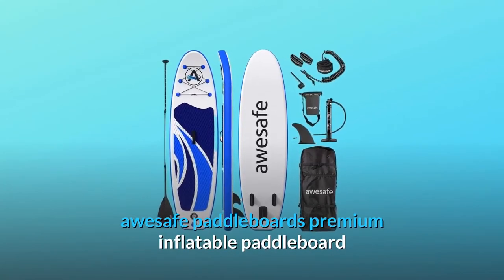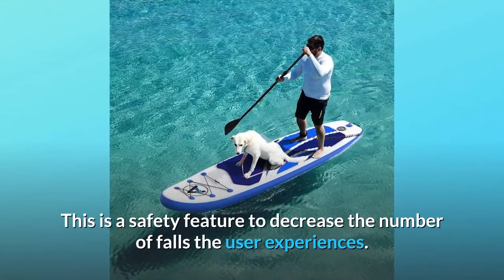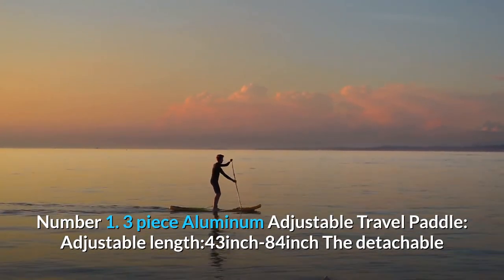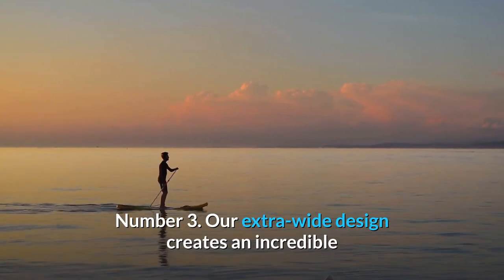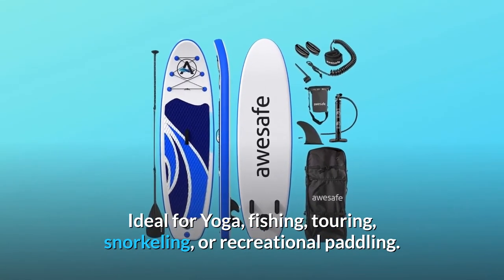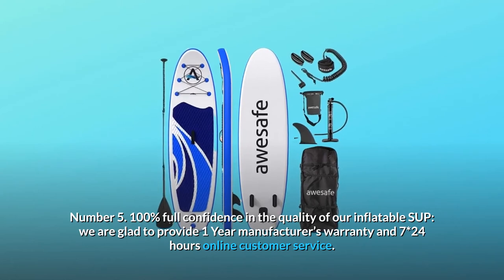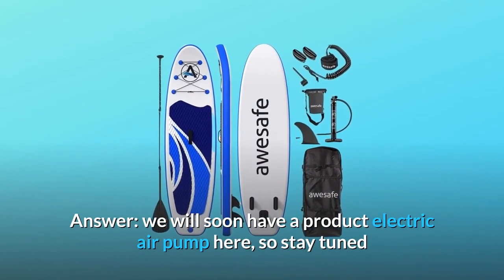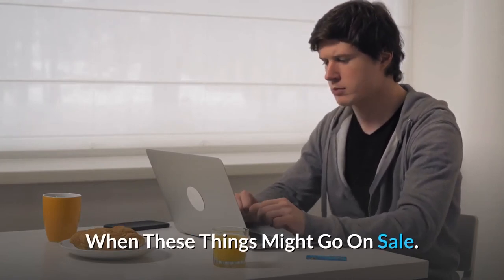awesafe Inflatable Stand Up Paddle Board Review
Check Amazon's latest price (These things might go on Sale)

The premium inflatable paddle board from awesafe is composed of the best quality military grade material and has an ultra-light Drop-stitch core for increased compressive and resile strength. Soft, non-slip EVA form deck pad that considerably improves standing stability. We provide the most durable lightweight board on the market, made from the same components as boards twice the price. To improve the rider's balance and grip, the deck features a plush, cushioned non-slip traction surface. This is a safety feature that reduces the number of falls the user has. Because the double-deck valve effectively prevents water from entering and reduces the risk of air leakage, it speeds up the inflation of this ISUP. Riders can store additional items and have quick access to their kit with the 6-spot extensible bungee system.

1. Aluminum 3-piece Adjustable Travel Paddle: The length may be adjusted from 43 to 84 inches. Paddles split apart into three distinct sections that fit neatly into the provided travel bag and are composed of superior aluminium alloy shaft and nylon blade.

Number 2. Upgraded Comfortable Backpack: Compared to other rivals' backpacks, our bag's shoulder strap is thicker and wider, distributing the weight of the backpack more evenly and making you more comfortable and relaxed.

Number three, our extra-wide shape makes for a fantastic all-around board for riders of all ability levels. The weight of awesafe paddle boards is an industry-leading 17.2 pounds, which is 22% less than rivals'. The board is 10' long, 32" wide, and 6" thick, with a 320-pound weight restriction. The awesafe SUP is suitable for usage in the ocean, freshwater lakes, and rivers. Yoga, fishing, travelling, snorkelling, and recreational paddling are all possibilities.

Number four, the awesafe inflatable stand up paddle board comes with everything you need for a paddle boarding trip: a foldable and inflatable paddle board, detachable fin, adjustable premium alloy paddle, safety leash, manual air pump, waterproof bag for essentials (such as cellphone, keys, and wallet), and a comfortable backpack to store the board and all of its accessories.

Number 5: We have complete faith in the quality of our inflatable SUP and are happy to provide a one-year manufacturer's guarantee as well as 7*24 hour online customer care. In the event of a quality fault during the first year, the client will get a replacement board at no extra cost, with no need for repair.

Frequently Asked Questions:

Question #1: Is there an electric pump for inflating the SUP that connects onto a cigarette lighter?

Question #2: Why isn't my pump displaying the board's psi?
Answer: The pump will not provide a pressure measurement until it reaches around 5 PSI, as is customary. Continue to add air if the board seems inflated but does not read a PSI number as you pump it up.

Searches related to awesafe Inflatable Stand Up Paddle Board Review